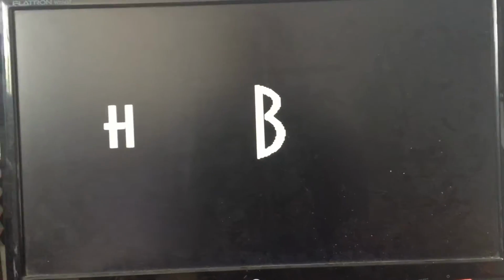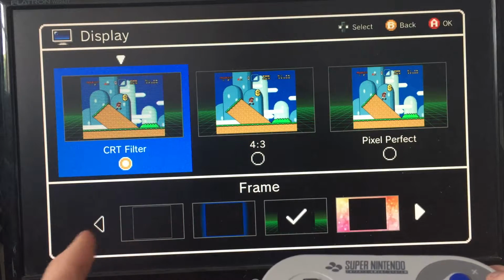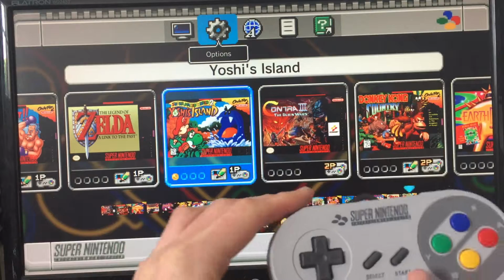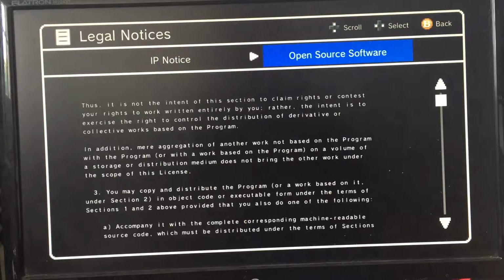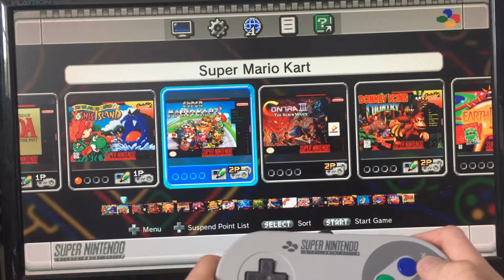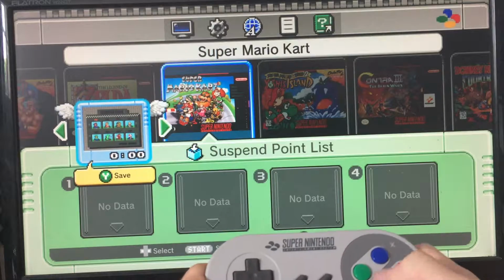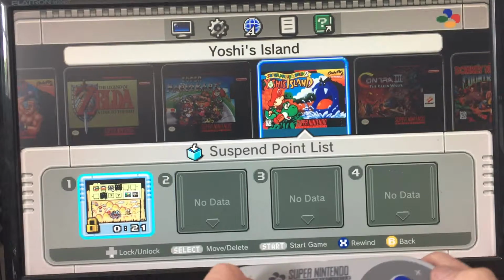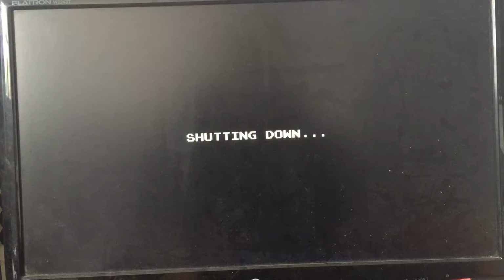super nes classic edition - software review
sorry for the background noise -- if you notice it